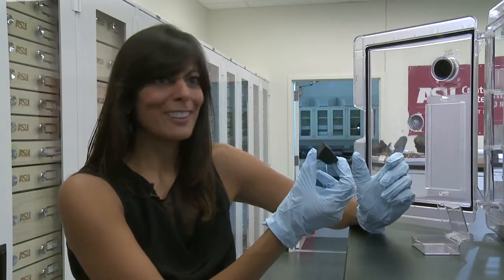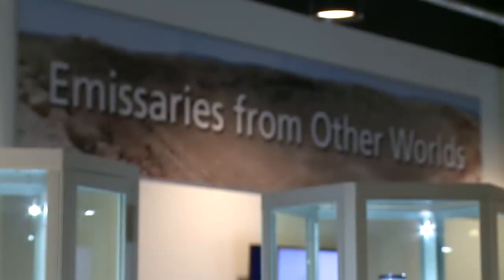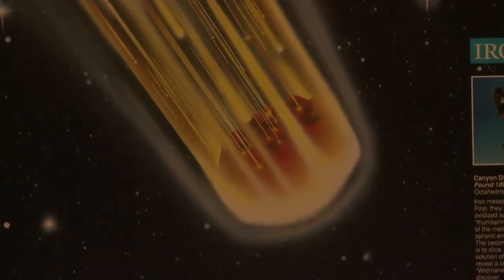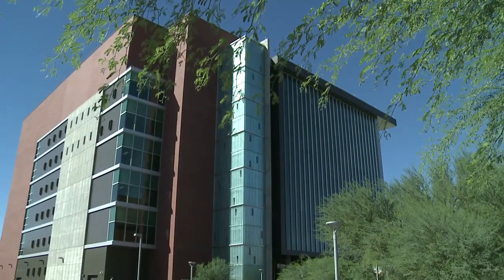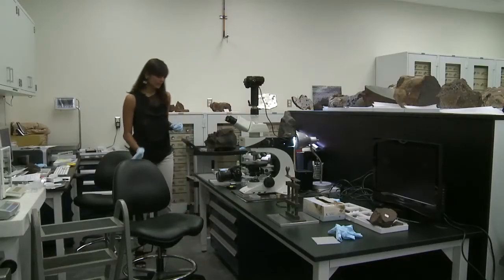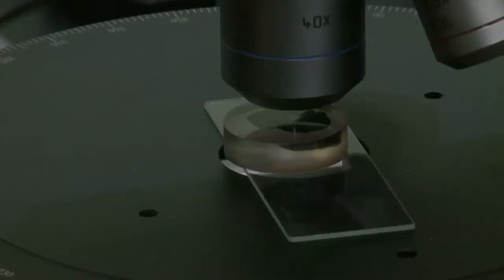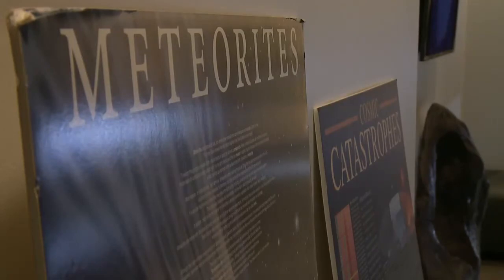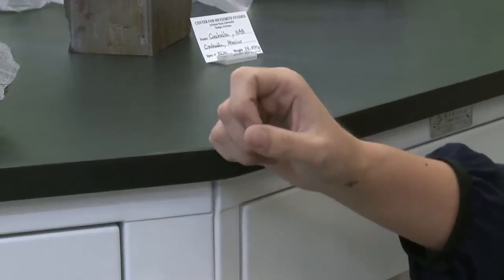Sutter's Mill Meteorite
A look at the rare Sutters Mill Meteorite at Arizona State University
By: Brittany Bade